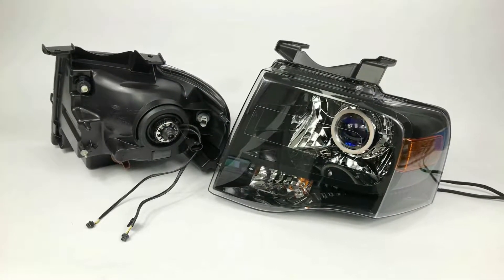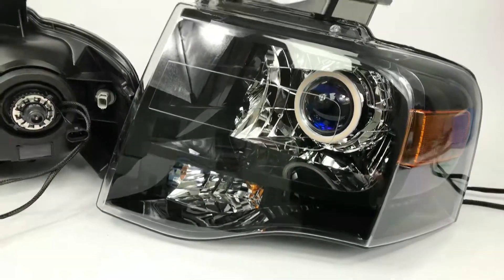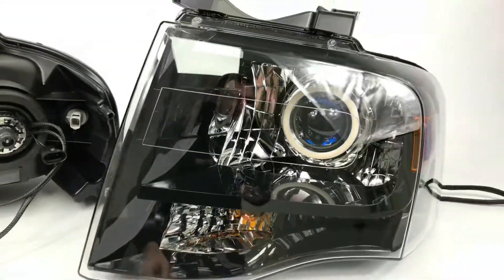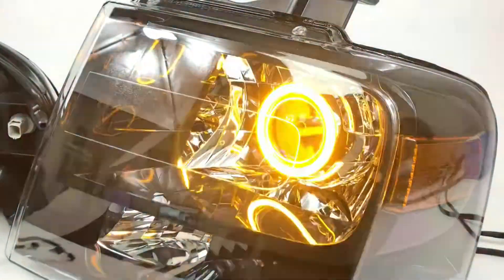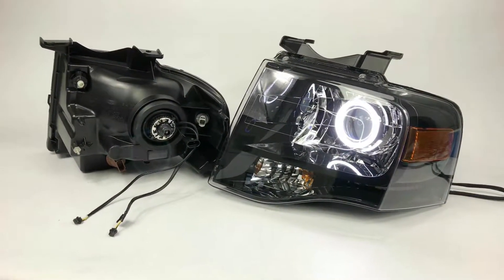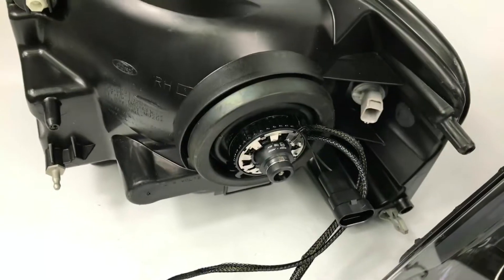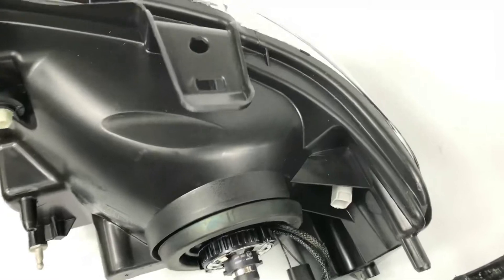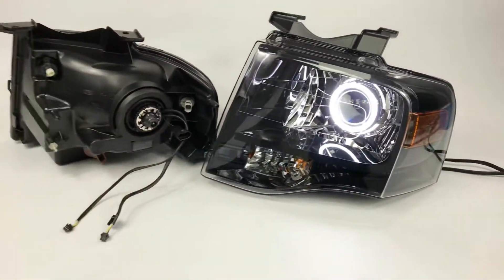Ford Expedition - G5-EXL Bixenon Projector Conversion - Diode Dynamics Halos